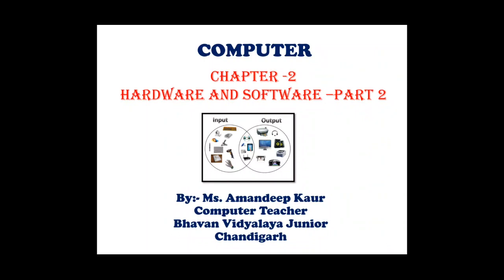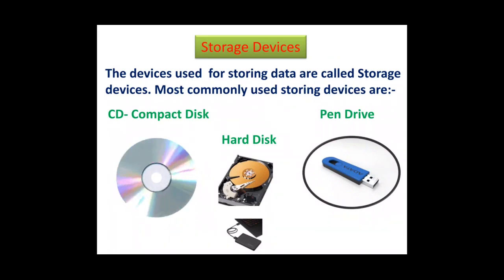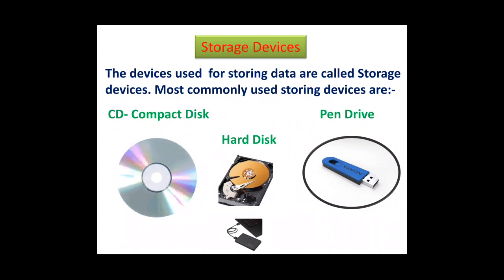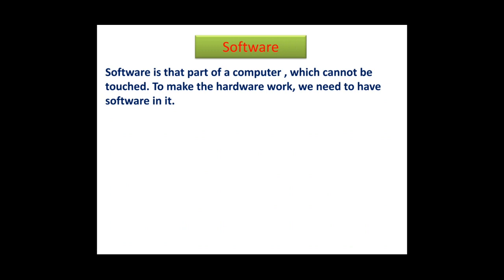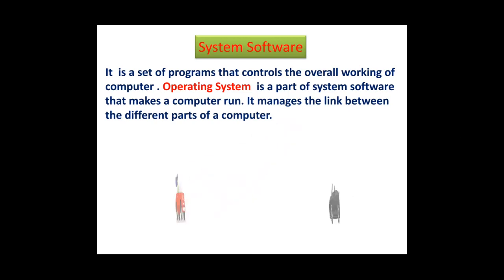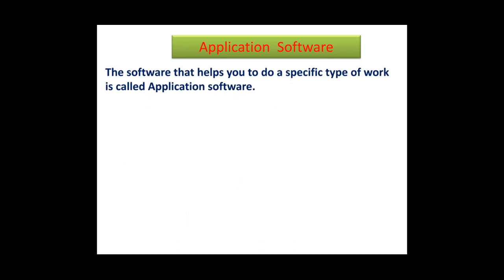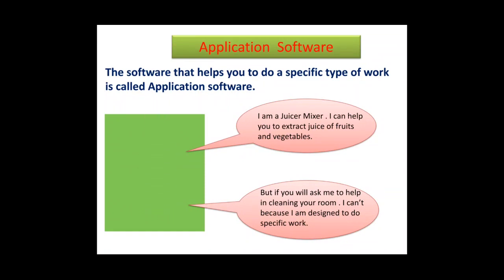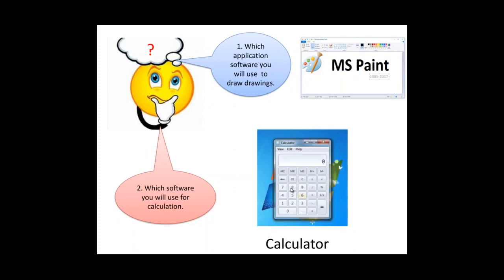Class -3 Hardware and Software Part-2